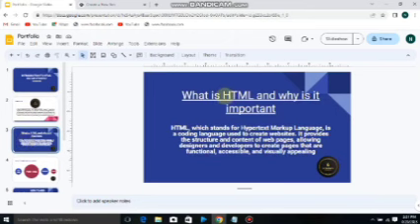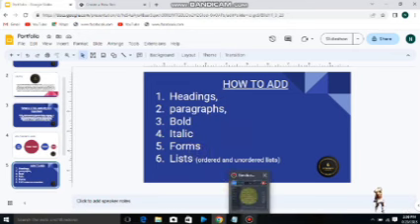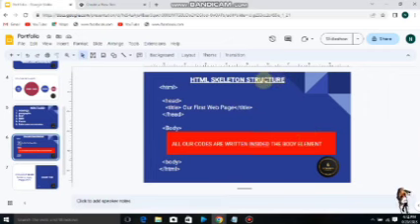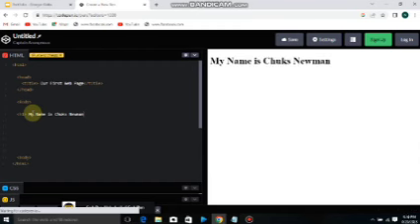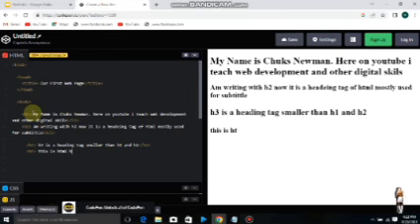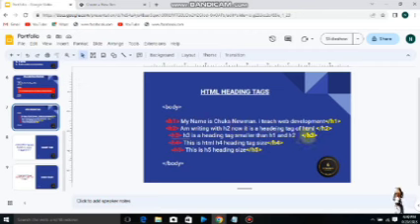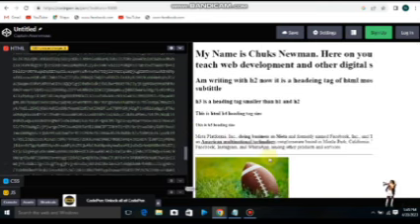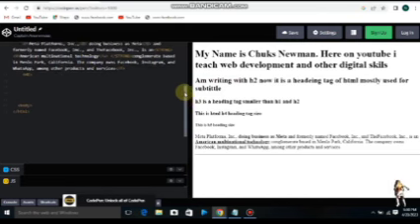HTML programming for beginners 2024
I have tried my best to explain HTML tags and attributes in this latest video just check out